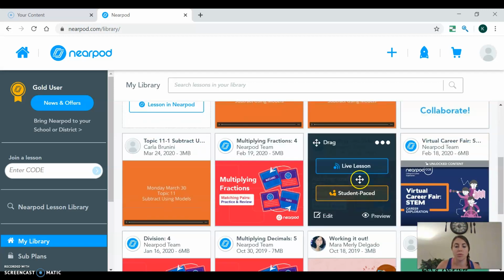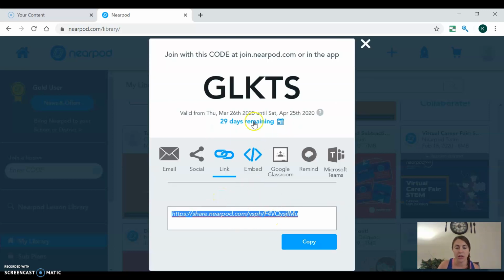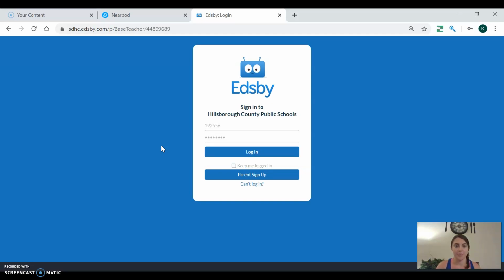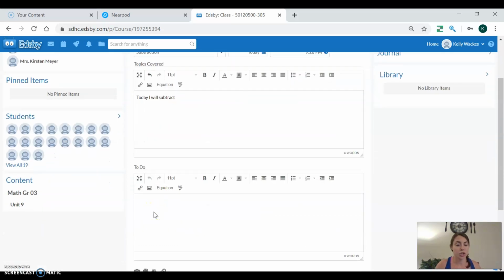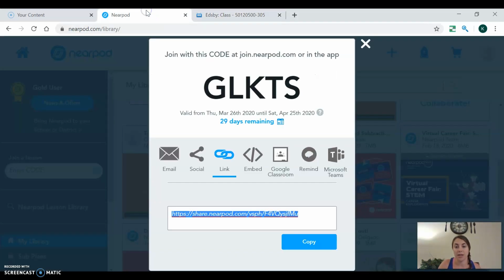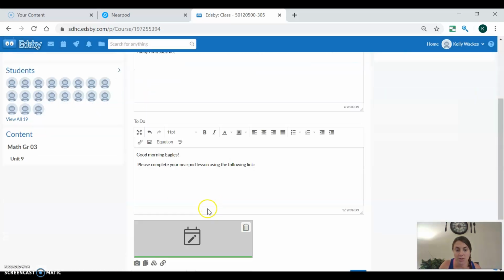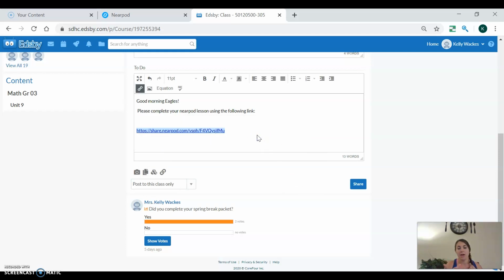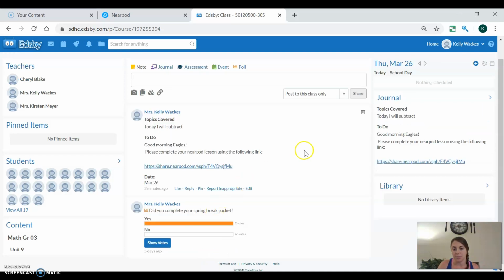How to link Nearpod to Edsby